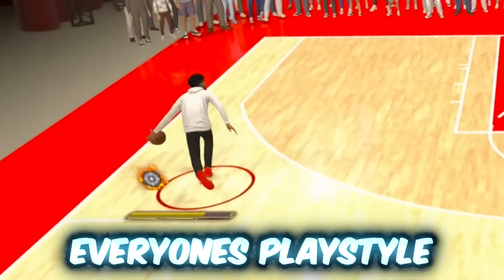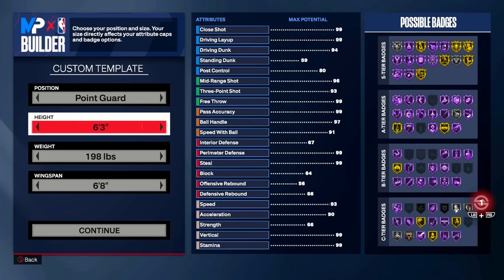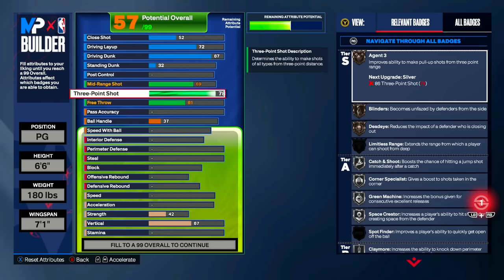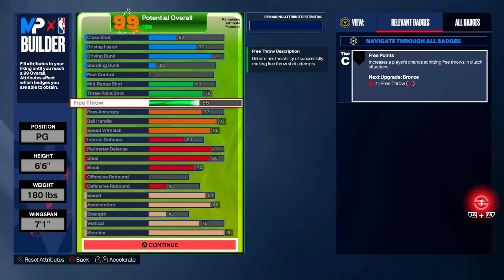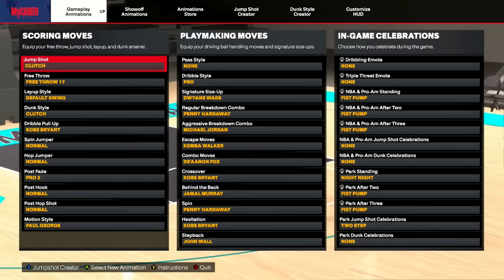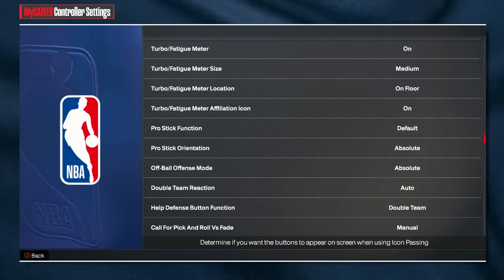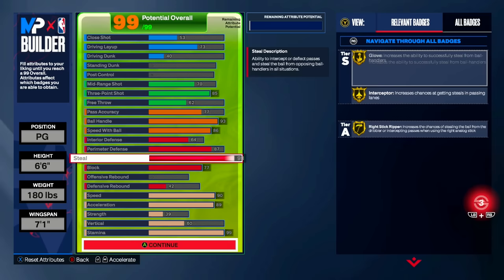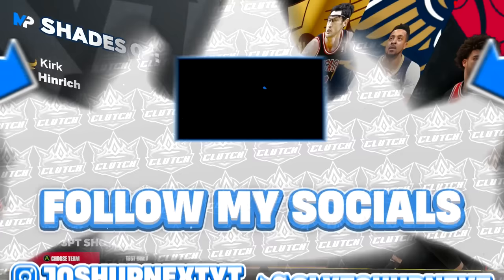BEST GAME BREAKING GUARD BUILD is INSANE in NBA 2K24! NEW ALL-AROUND BEST GUARD BUILD in NBA 2K24